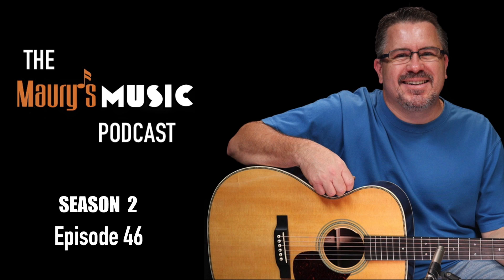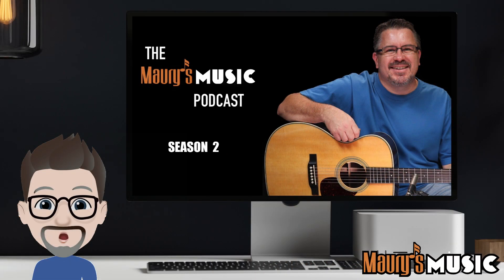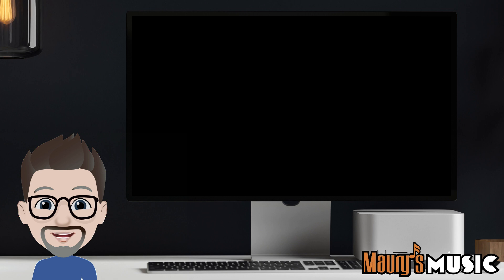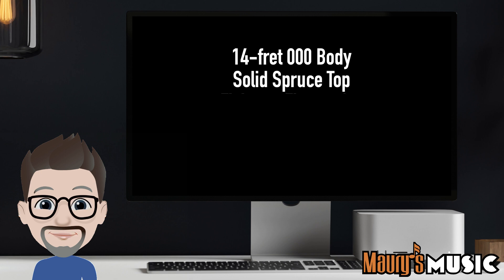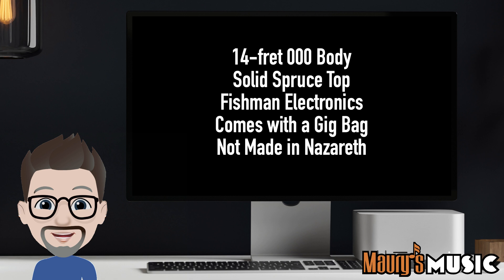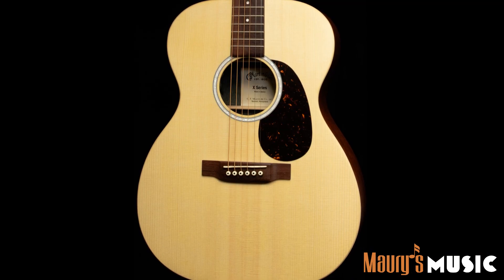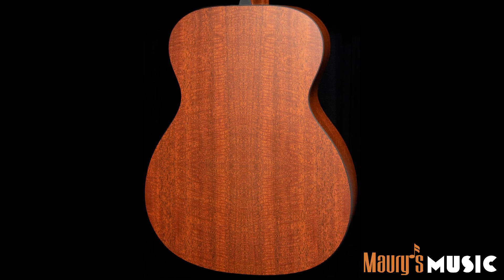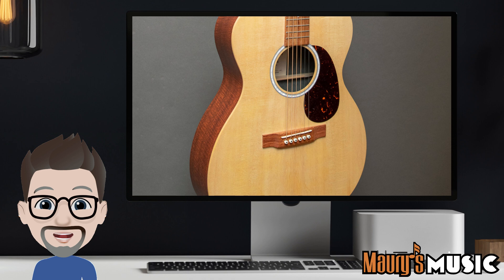Mystery Guitar Podcast - Season 2 / Episode 46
Welcome to season 2 of the Maury's Music Podcast! EVERY TUESDAY, Maury will play one guitar from our current inventory and YOU have to guess what it is. We'll play some songs, give you some hints - and the episode will conclude with the big reveal. 😎 Currently, this pocket-sized podcast can be found at

Please consider leaving us a review on Apple Podcasts & thanks for listening! The 2nd musical hint features the Colorado Capo on fret #4.